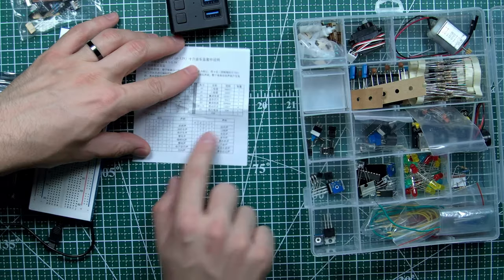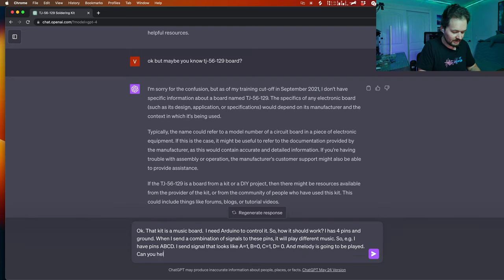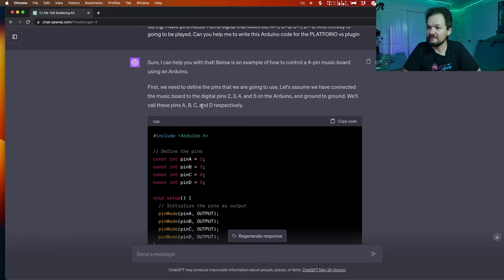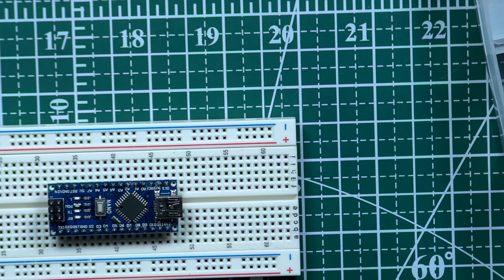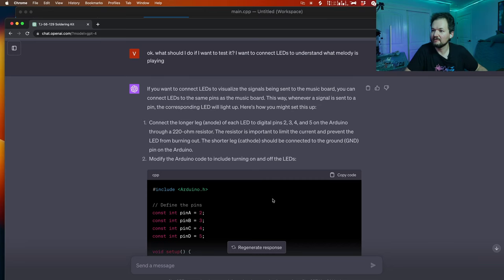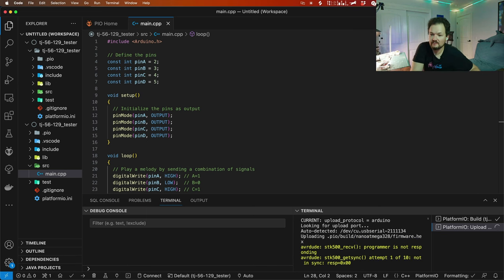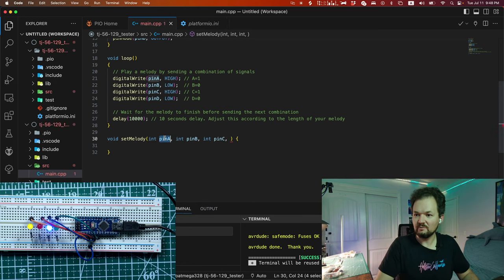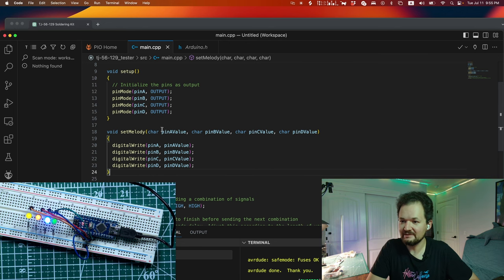Circuit Tester | Music Box | DIY Projects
00:00 Into
00:44 The plan
07:21 New Arduino Project
09:00 Ask ChatGPT about TJ-56-129 circuit
15:45 Ask ChatGPT to generate the first Arduino code
22:28 Let's use LEDs to show how the code works
24:50 Starting an Arduino project build
28:12 200 ohm resistors search
35:17 Connecting LEDs and Resistors to Arduino Nano
41:10 First flight… Doesn’t work…
46:29 Where was the problem?
47:51 First visual result!
48:23 Let’s write some code. `void setMelody(…)`
53:48 My course of action
57:35 Thanks for watching and for the feedback!